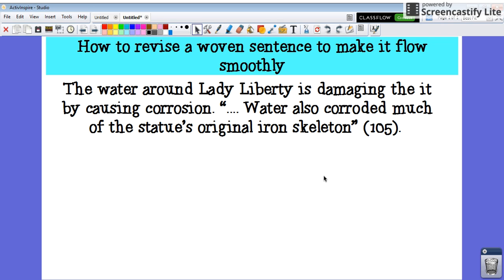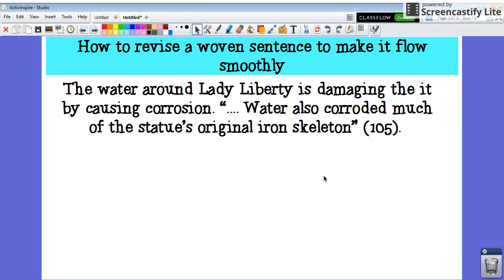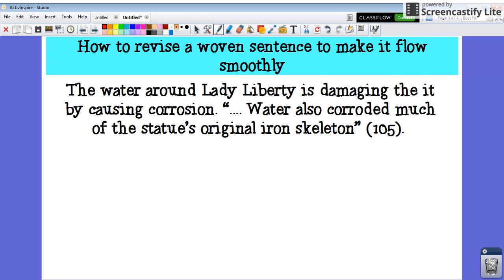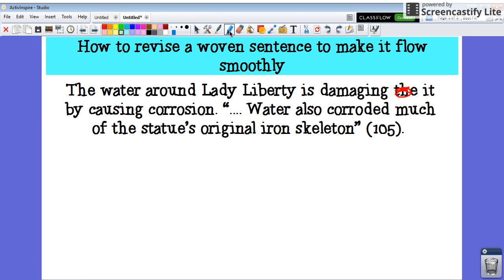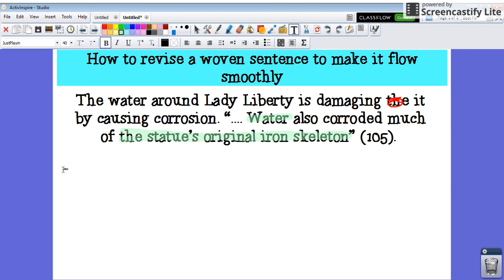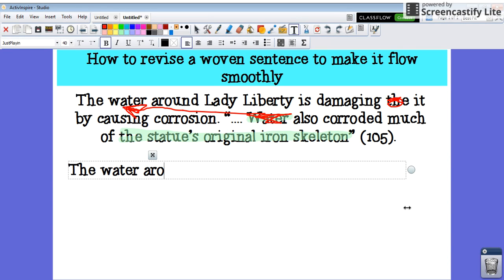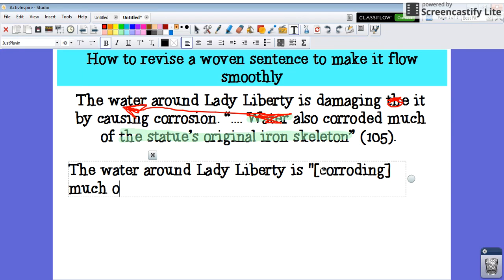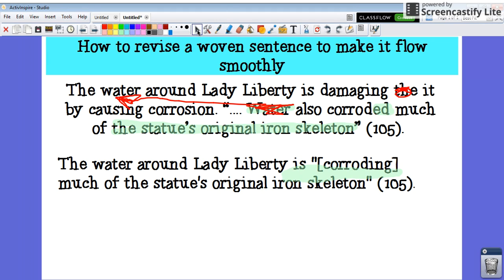Revising Woven Evidence